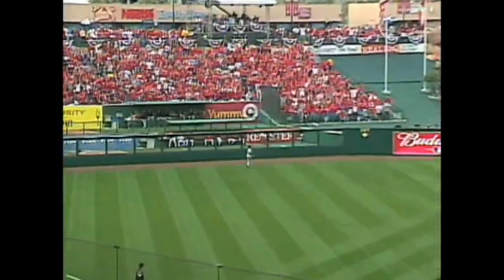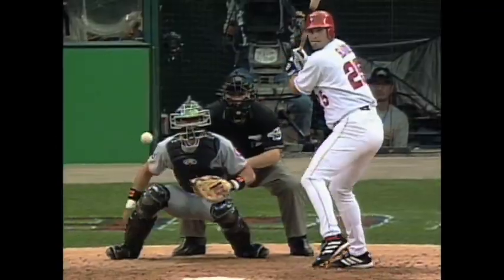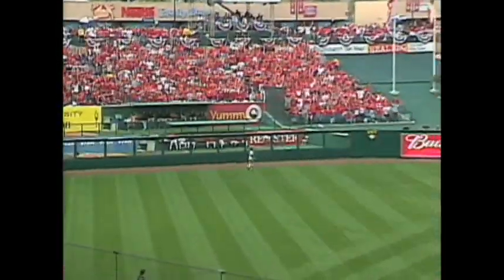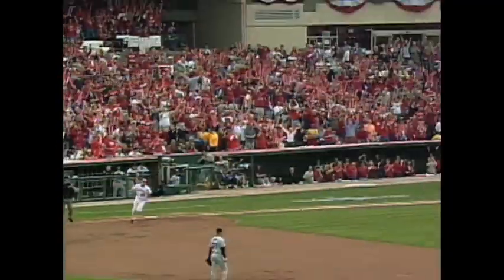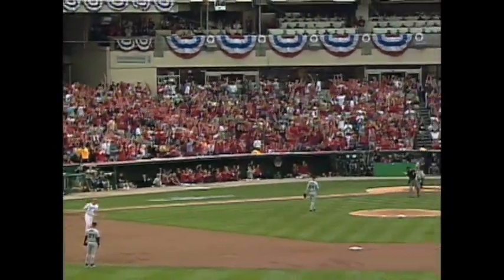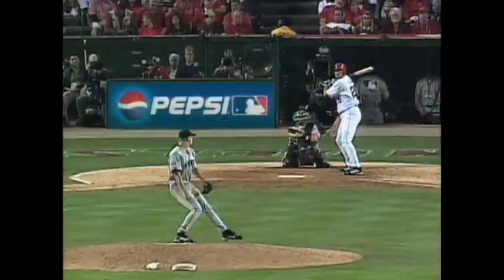2002WS Gm1: Glaus goes yard twice vs. Giants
10/19/02: Troy Glaus hits two home runs in Game 1 of the World Series against the Giants